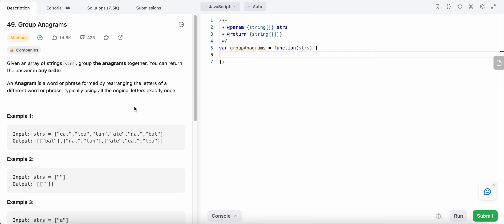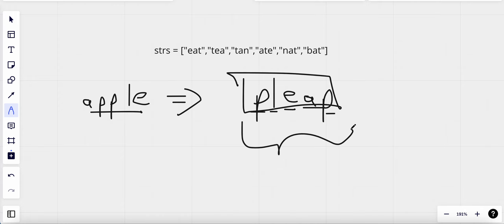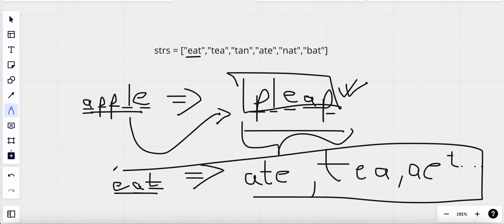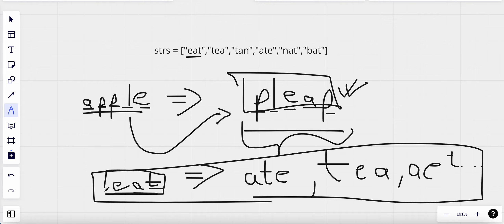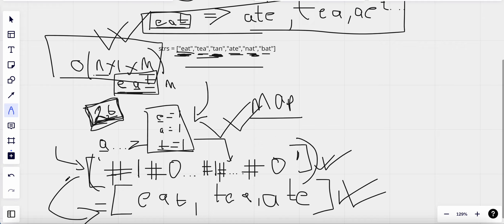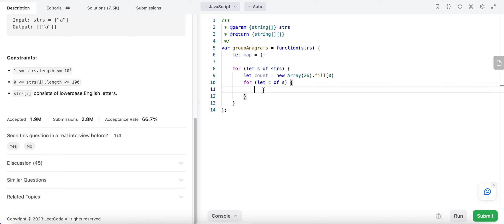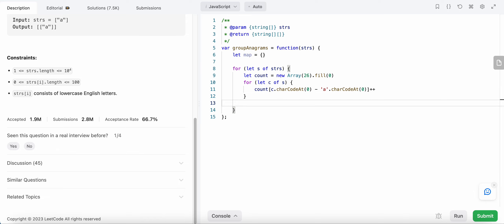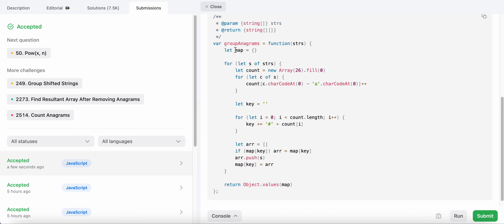49. Group Anagrams | HashMap | JavaScript | LeetCode Daily Challenge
I have created a detailed explanation of the LeetCode daily challenge using JavaScript along with an explanation.